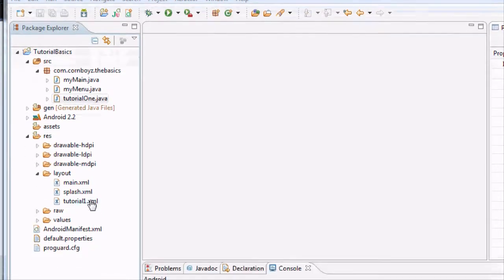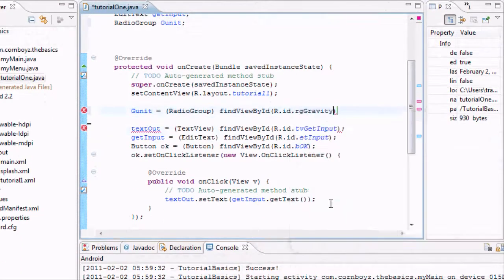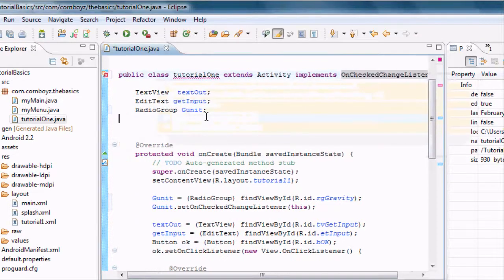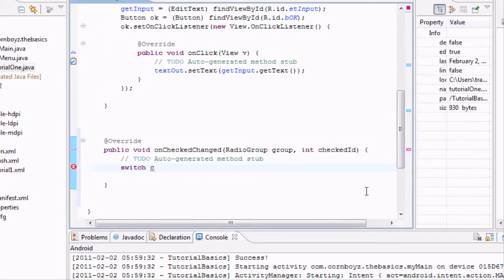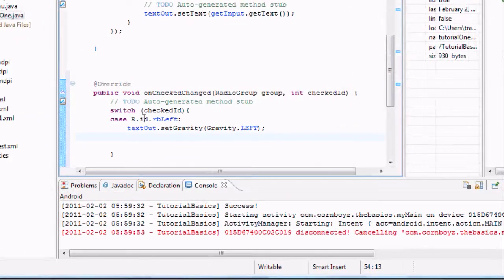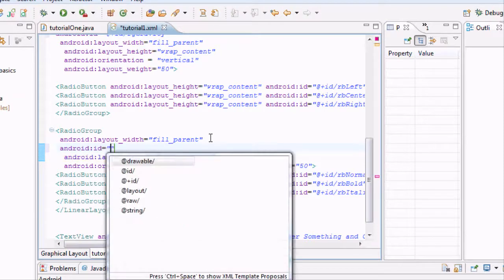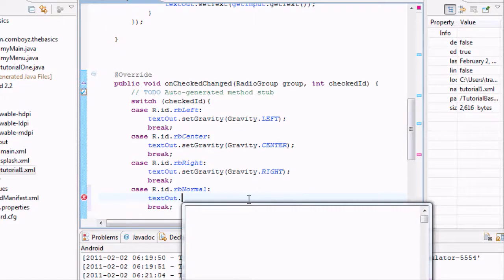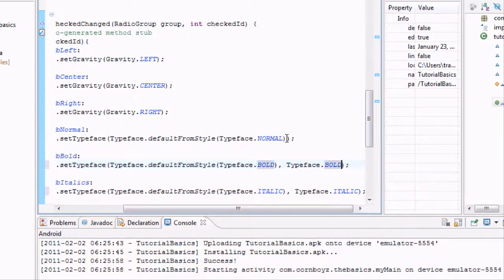Hướng dẫn lập trình Android - Bài 15: Program our RadioGroup to change style and gravity